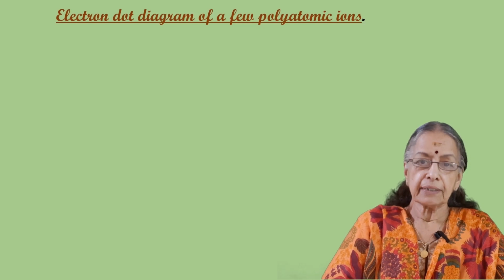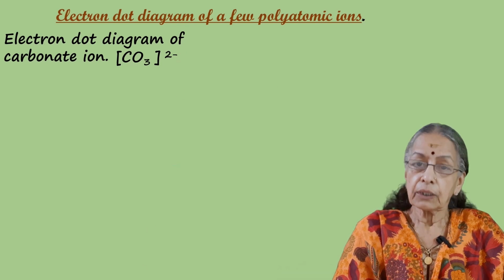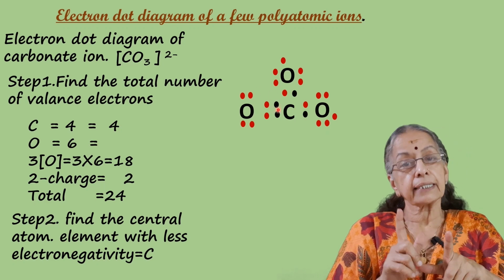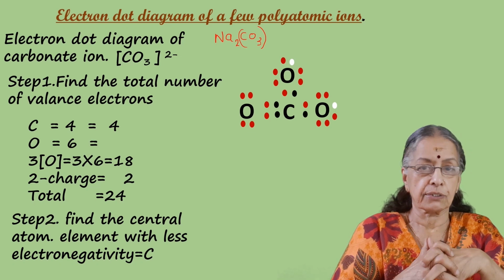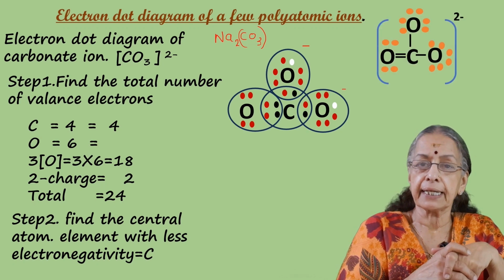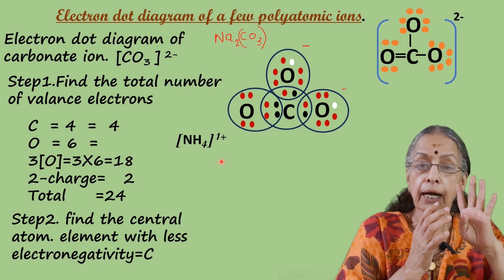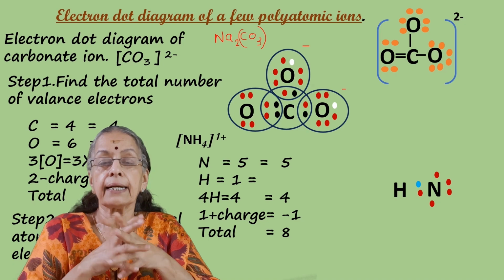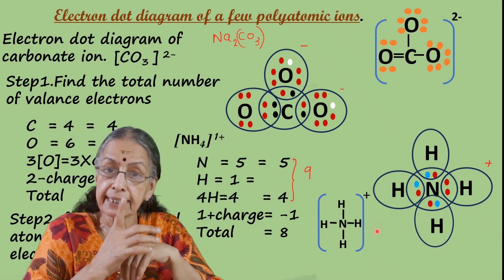electron dot diagram for some polyatomic ions/chemical bonding and molecular structure video 4.4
hi everyone
in this video i have discussed how we can draw the electron dot diagram of polyatomic ions. this will definitely help you.
thanks.
also watch and support
thanks